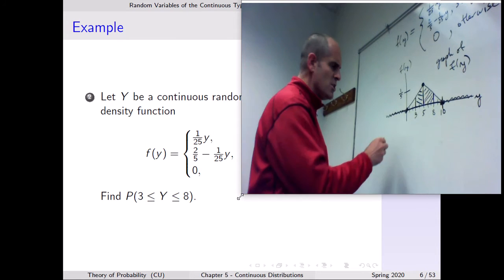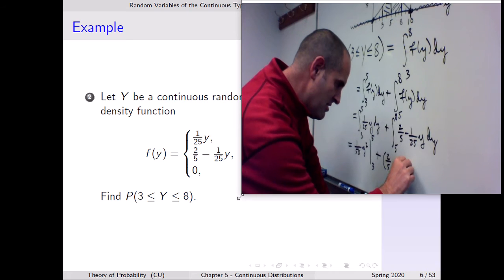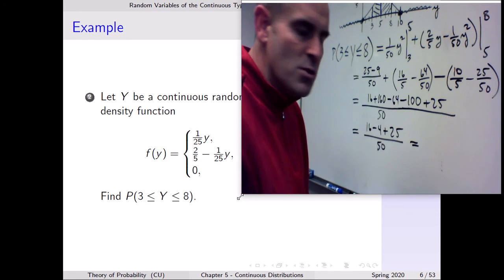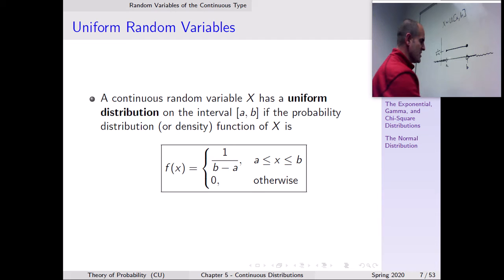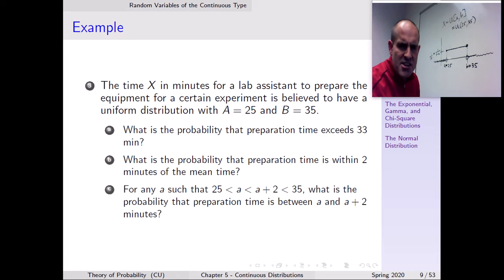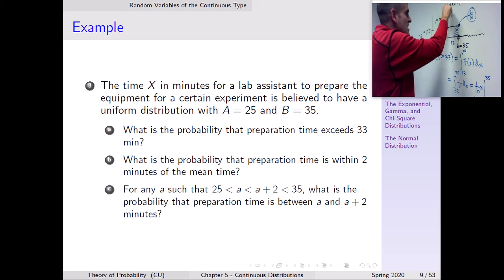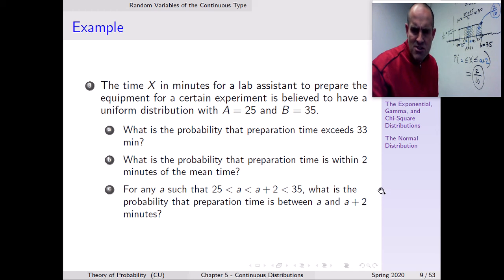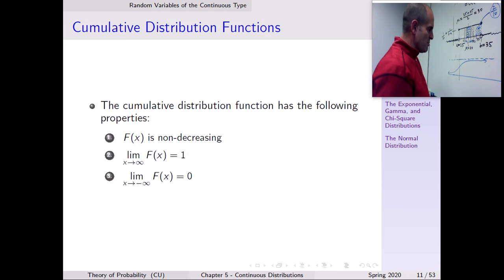3 16 2020 Lecture Part 3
The Continuous CDF